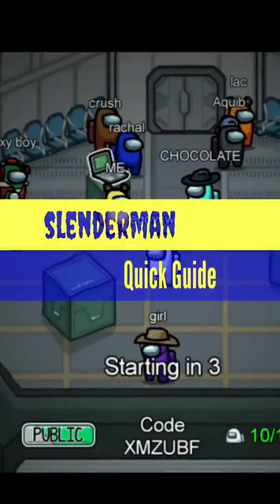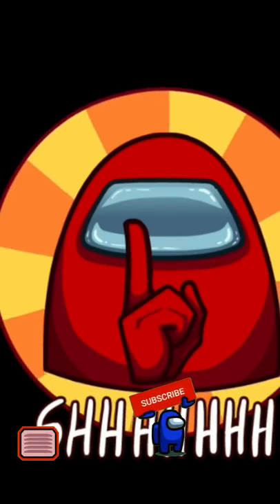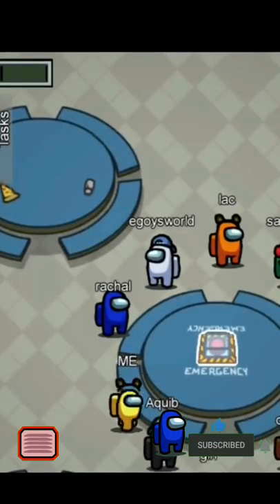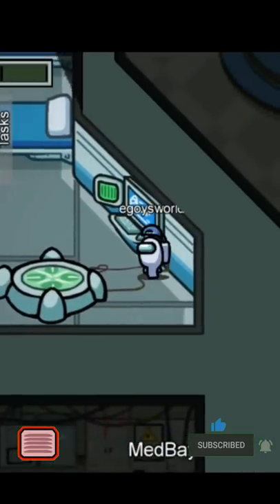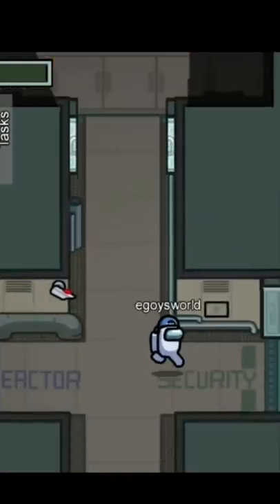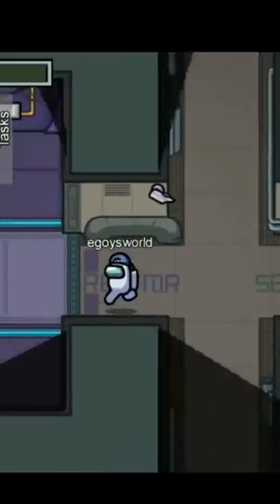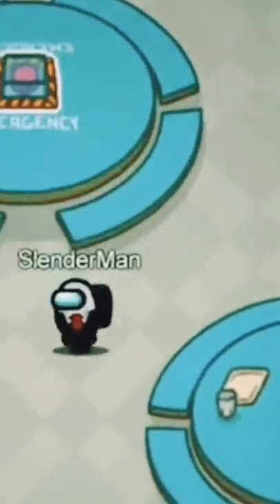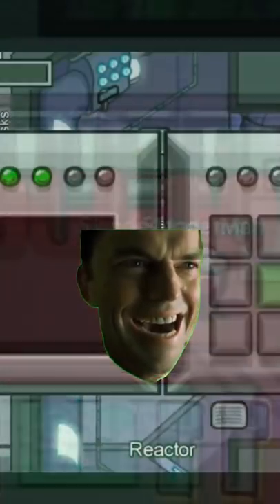NEW SLENDERMAN *MINIGAME* AMONG US GUIDE